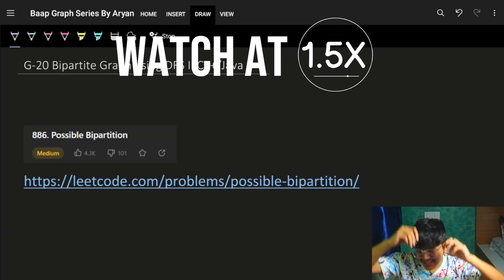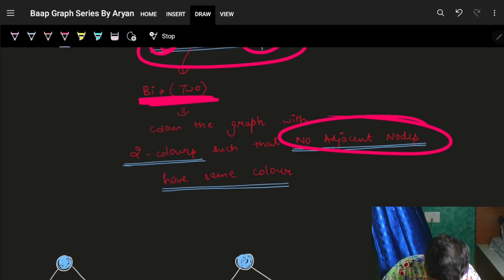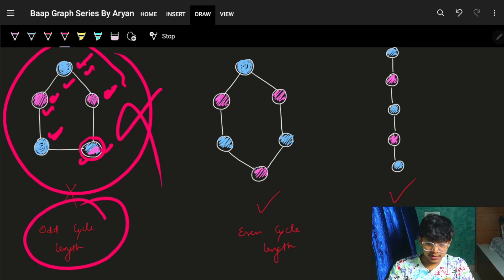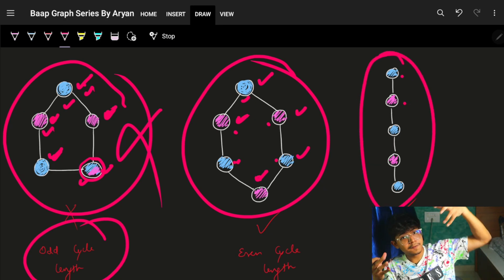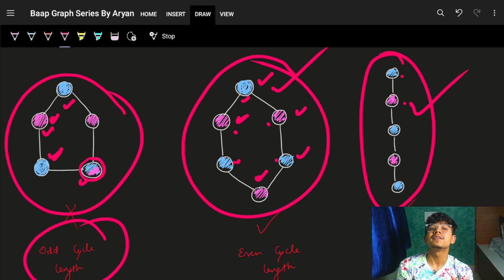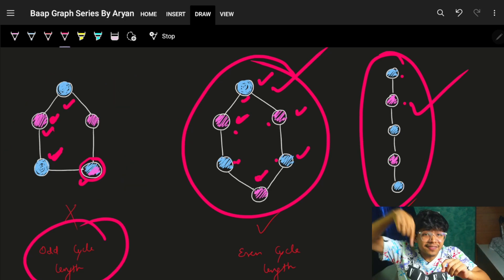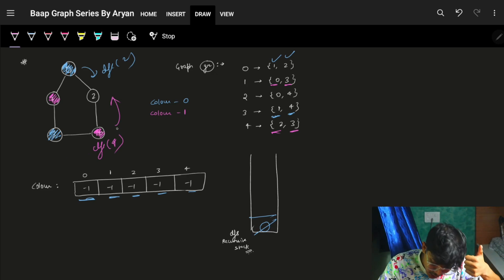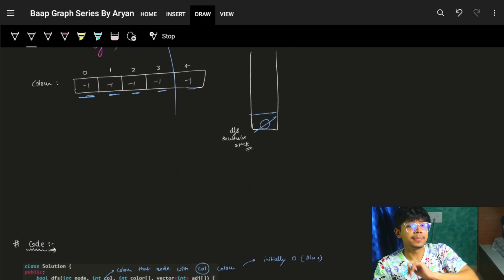G-20 Bipartite Graph using DFS || Detect Odd Length Cycle in a Graph || C++/Java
In this video, I'll talk about how to know if the graph is bipartite or not using DFS Algorithm :)

✨ Timelines✨